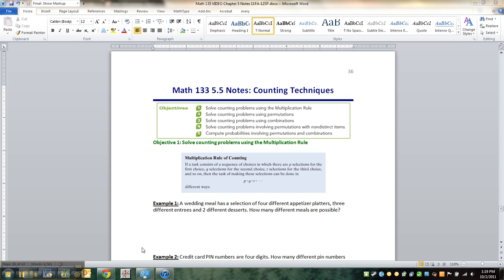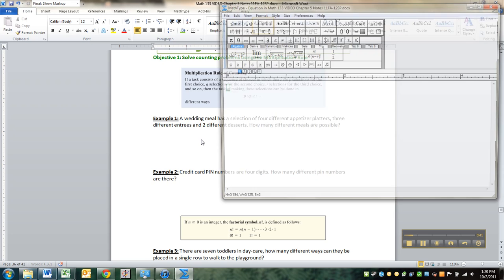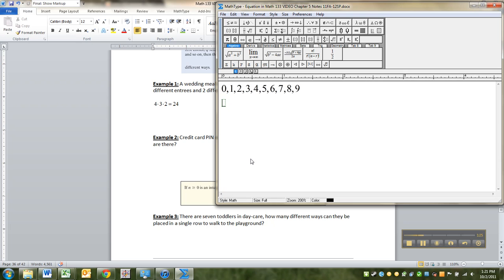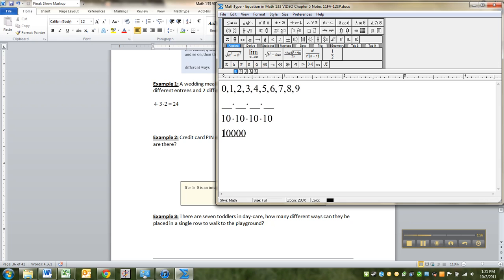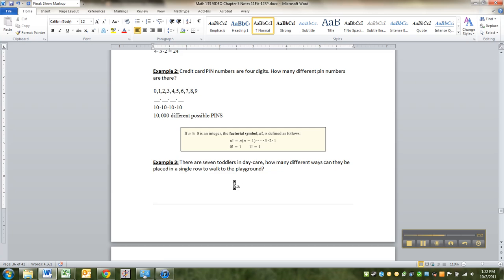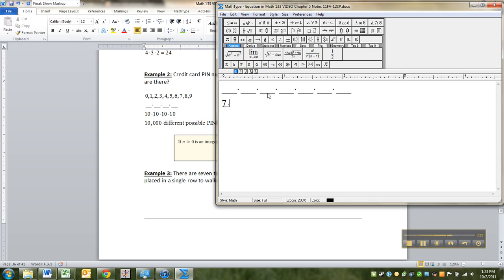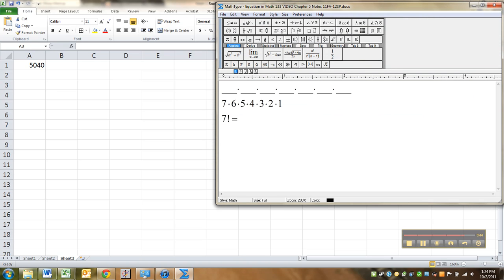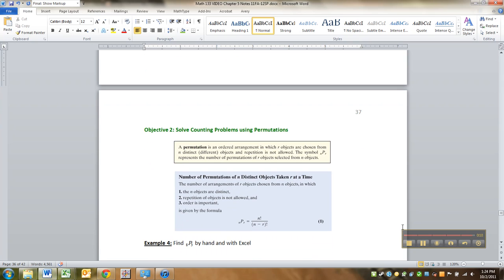5.5 Lecture - Part 1 of 5 - Math 133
Covers: Counting Techniques, Fundamental Rule of Counting, Factorial (5.5 Notes, page 36)